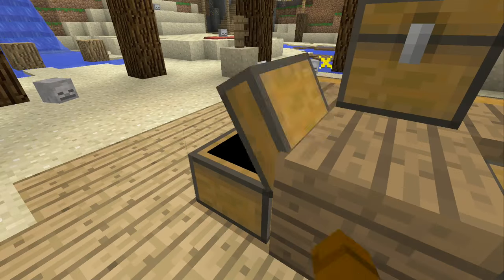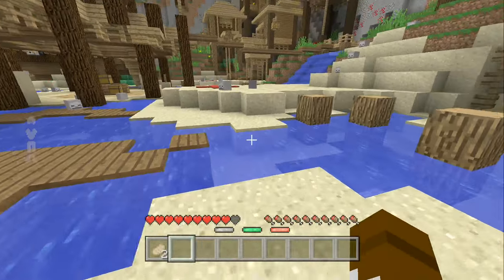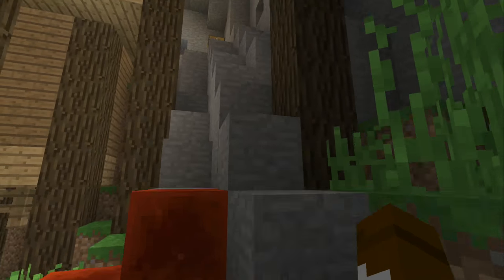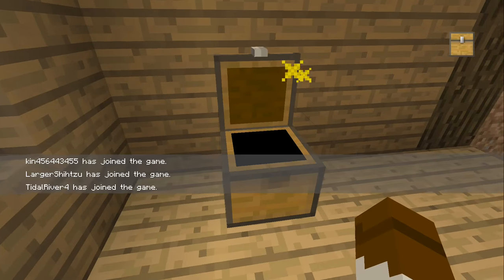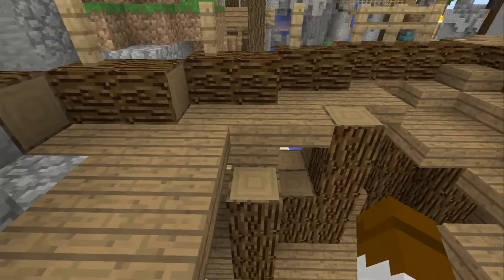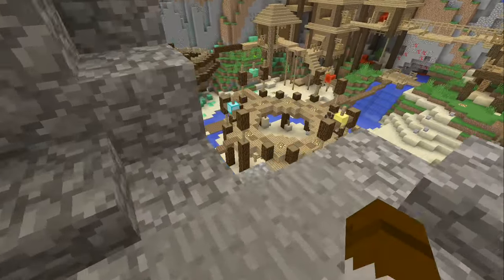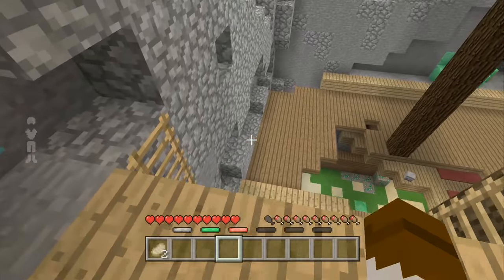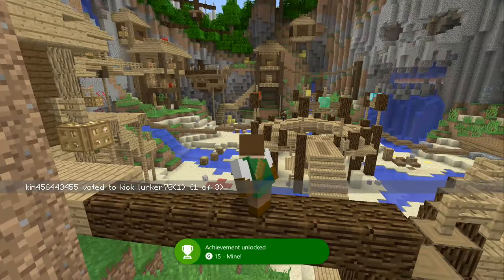Minecraft: Battle Mode "Mine!" Achievement Guide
Minecraft: Battle Mode "Mine! Achievement Guide for Minecraft Xbox One; 360 along with Minecraft Playstation 4, 3 and Minecraft Wii U for collecting every chest in a Battle Mode round